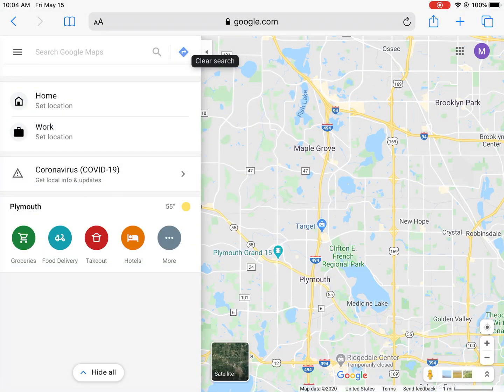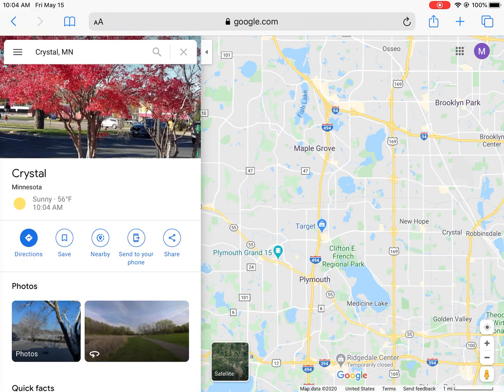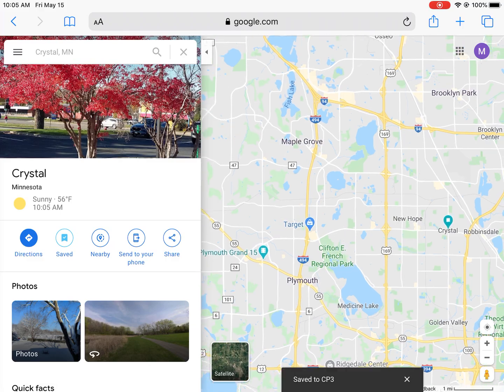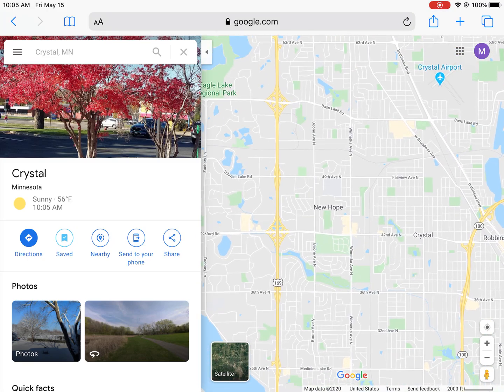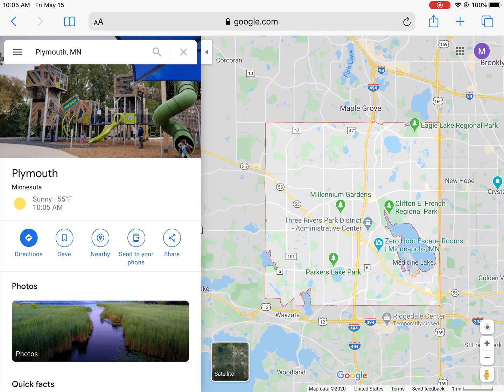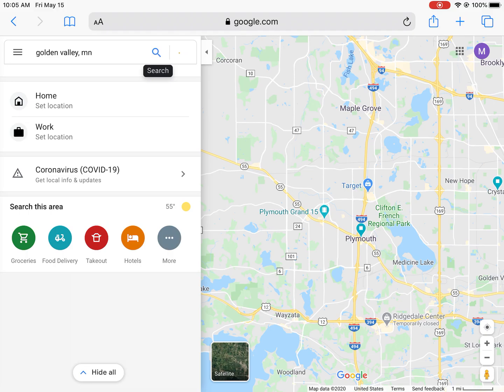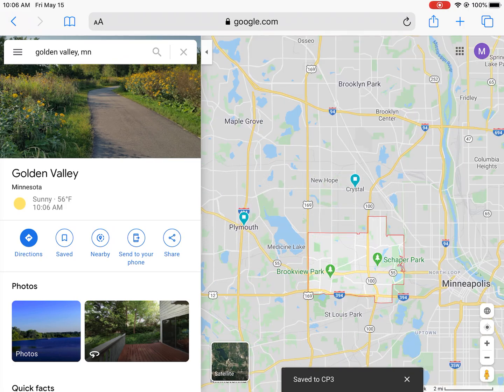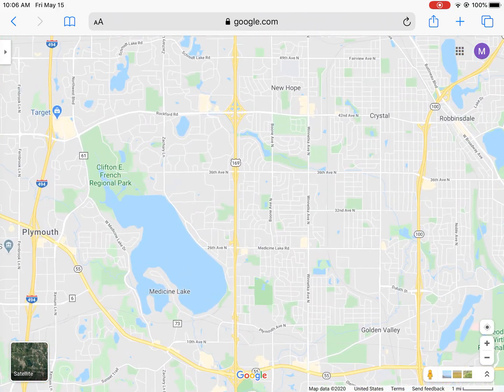CP3 project: Marking points in google maps